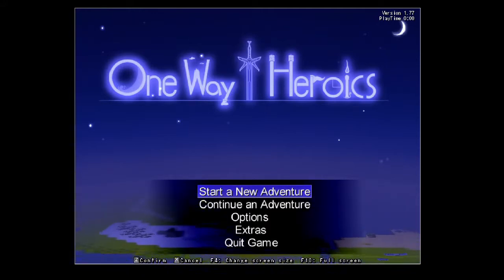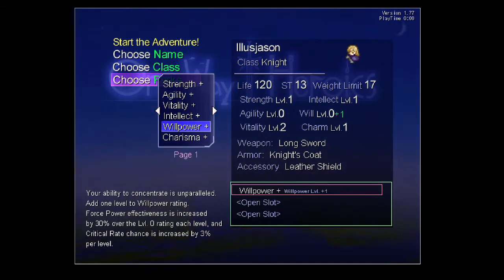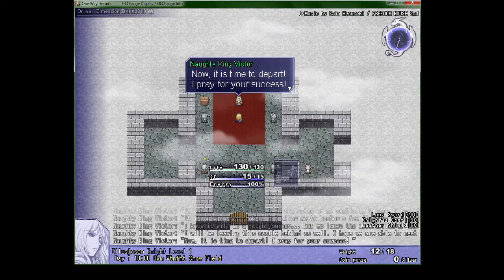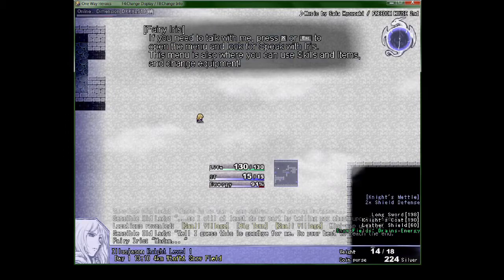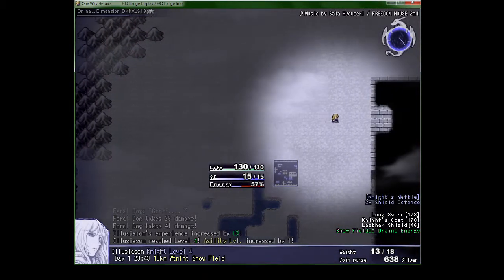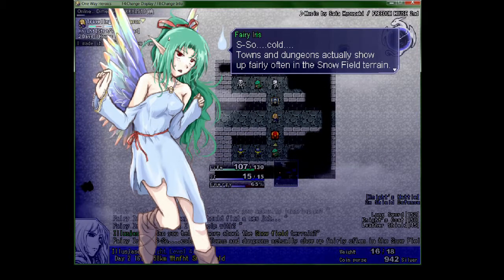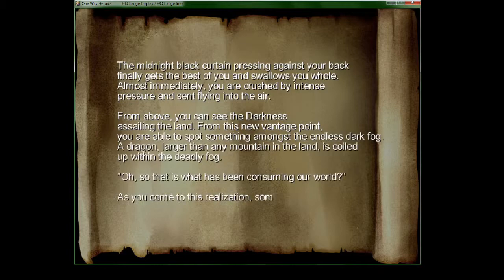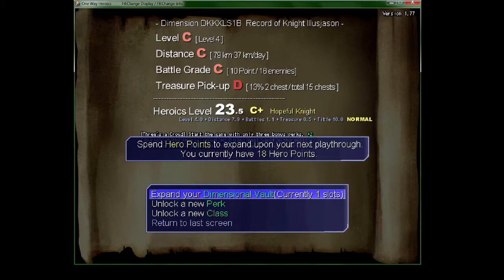Lets Play - One Way Heroics - Episode 1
One way heroics is a jrpg style side scrolling game. It's awesome and this is me playing it for the 1st time